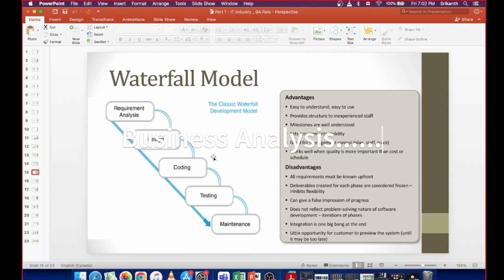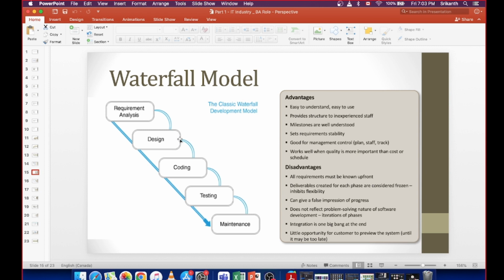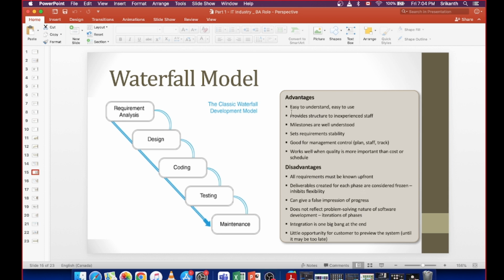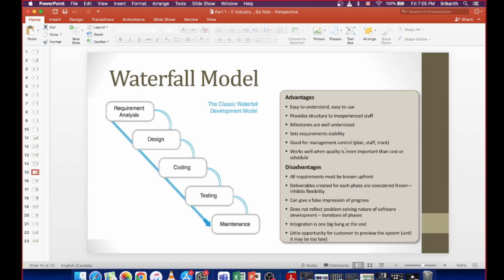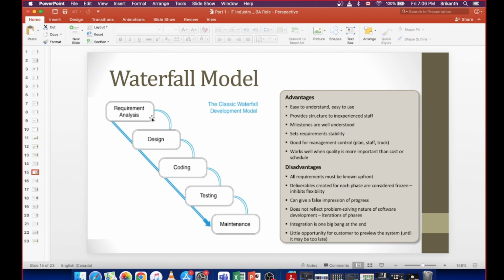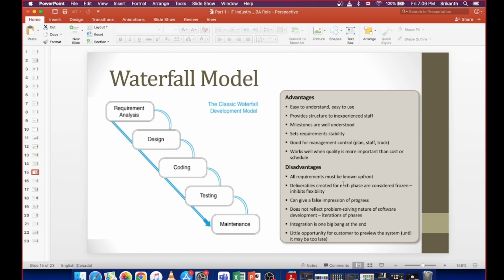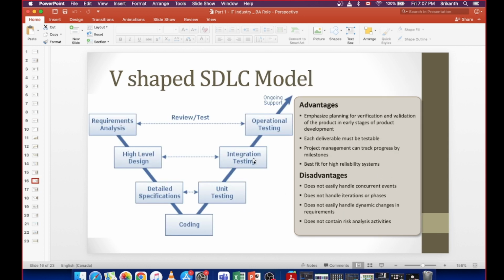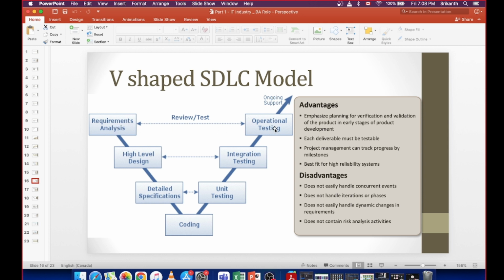Part - 05 : BA SDLC Models part B